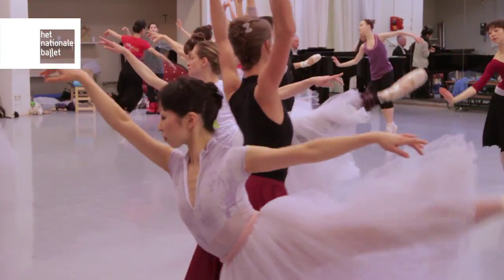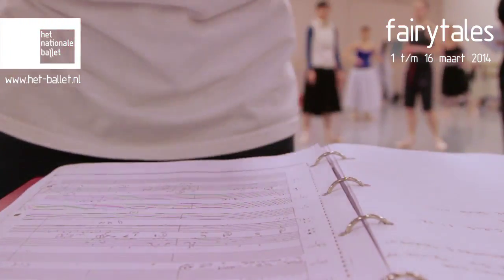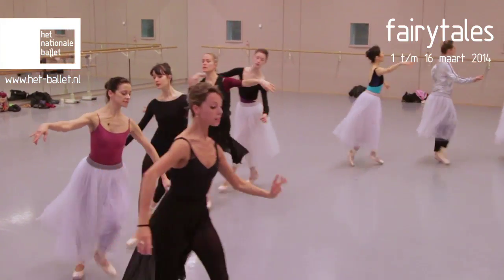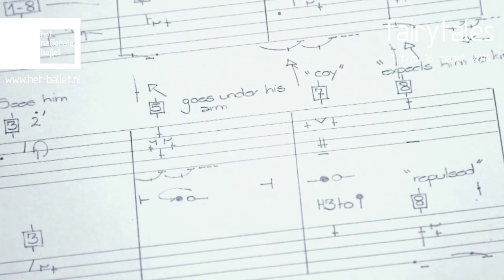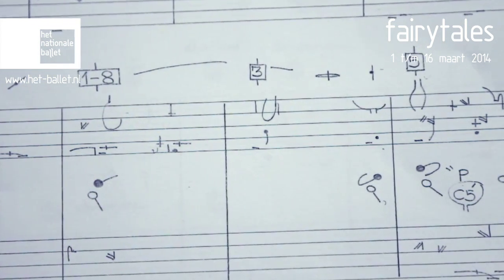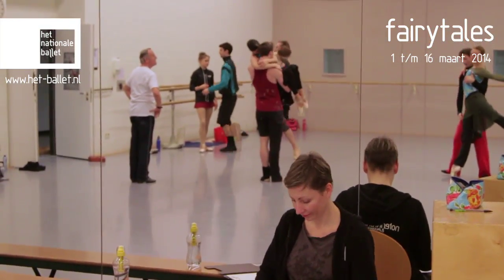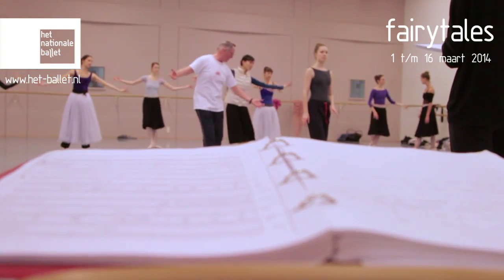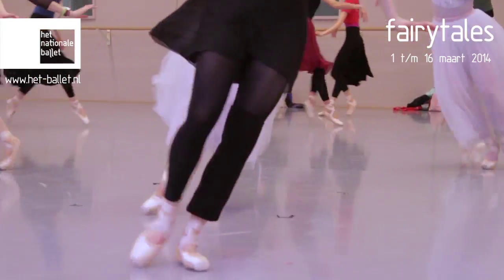Writing down dance moves: choreology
Zoals muziek wordt opgeschreven met muzieknoten, kan dat ook met speciale tekens voor de bewegingen in een dans. Zo kan de kennis op papier overgebracht worden. In deze video leggen Sandrine Leroy en Christopher Carr uit hoe de kunst van choreologie werkt.

Just like music is written down in music notes, there is a way to do the same with dance moves. This way, the knowledge can being transferred on paper. In this video, Sandrine Leroy and Christopher Carr explain how this writing down, choreology, works.